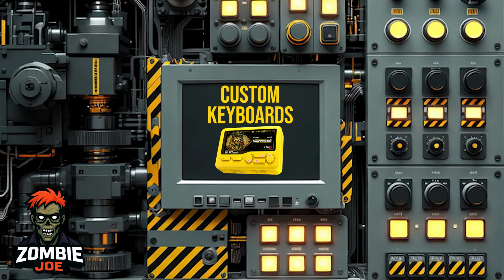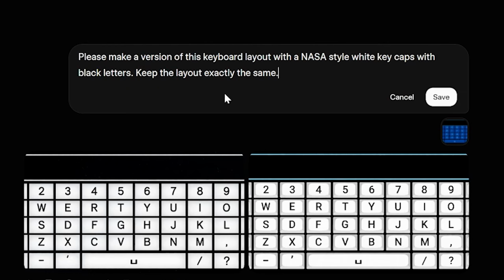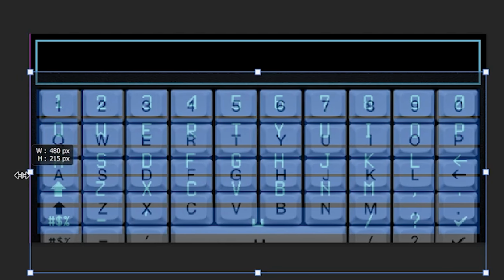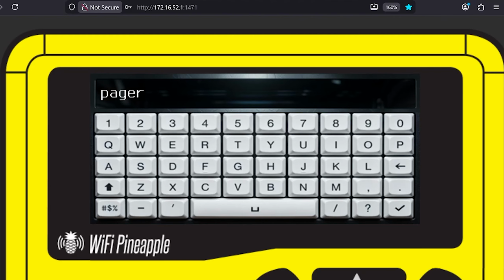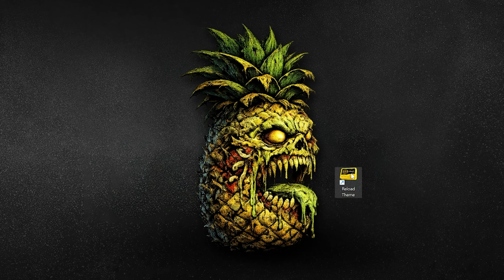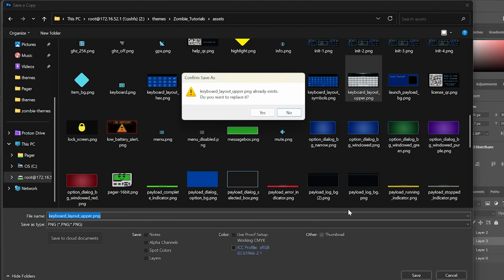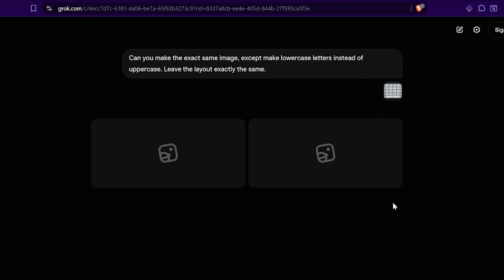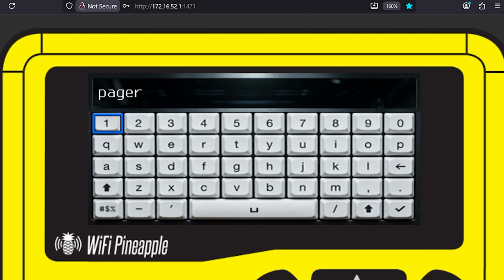Hak5 Wifi Pineapple Pager Custom Keyboards - Theme Tutorial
Zombie Joe takes you through how to create new custom keyboards in a theme for the Hak5 Wifi Pineapple Pager.

Intro/Outro Music:
Decimate - Jeremy Blake